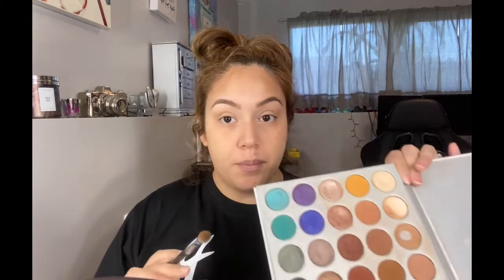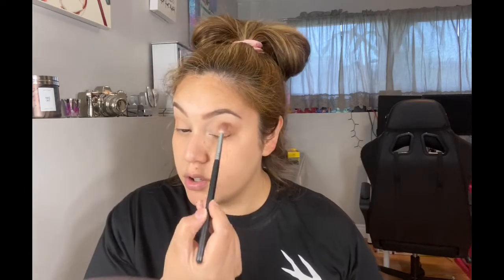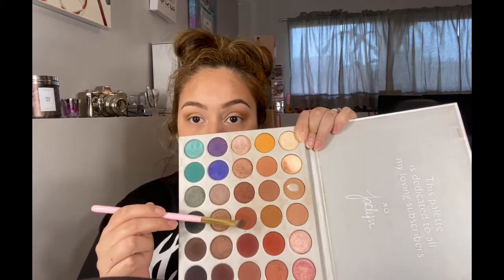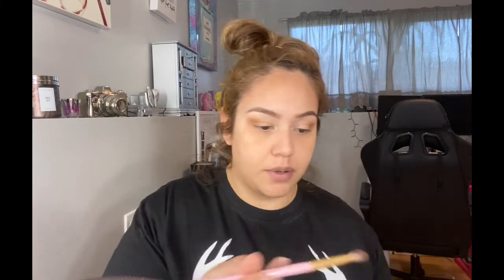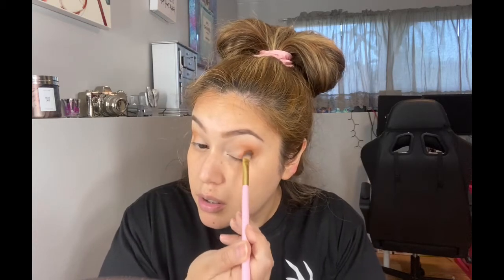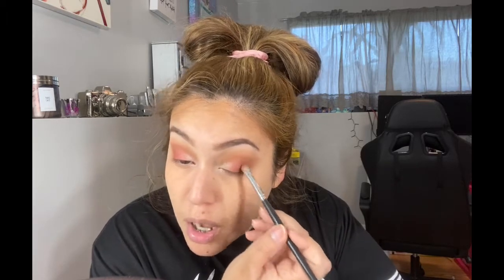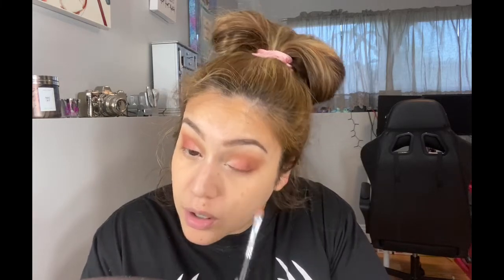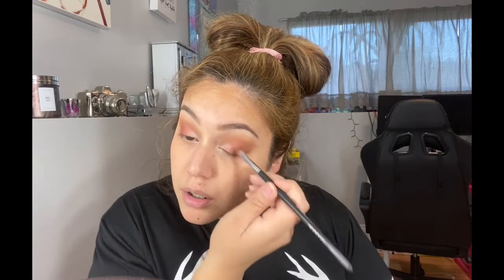Fall make up look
Using jaclyn hill palette who is ready for fall ?